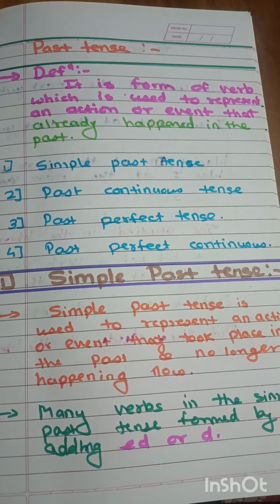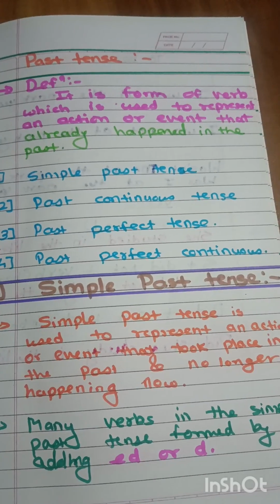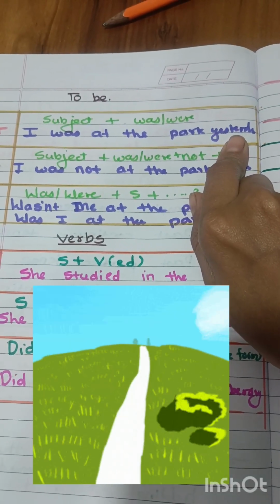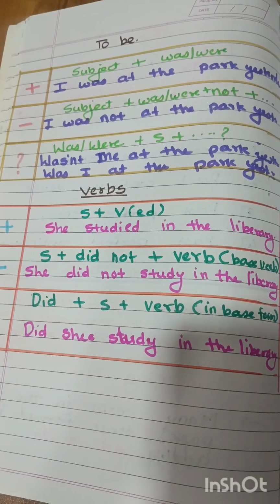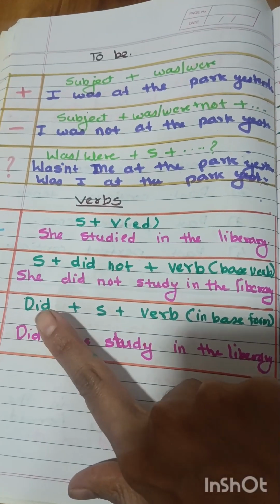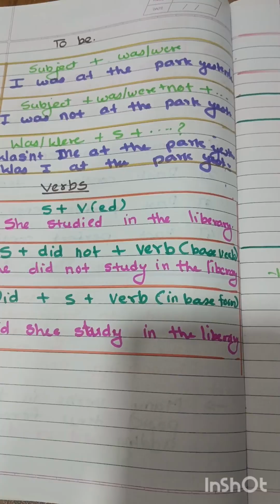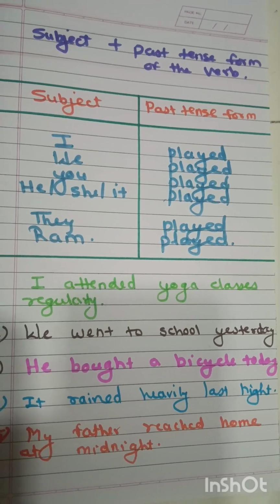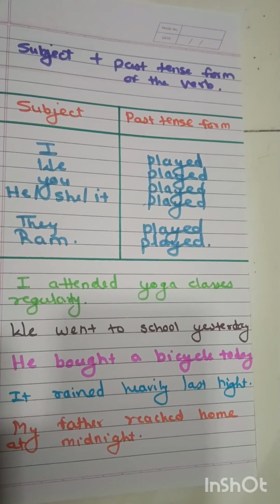Simple past tense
hello my dear students today we will learn simple past tense. I hope you will understand it.

quries.

simple past tense quiz

simple past tense song

simple past tense examples

simple past tense verbs list

past simple tense quiz

past simple tense verbs

past simple tense rules

simple past tense 10 sentences

simple past tense for children

past simple tense lesson

10 examples of simple past tense

hashtags.